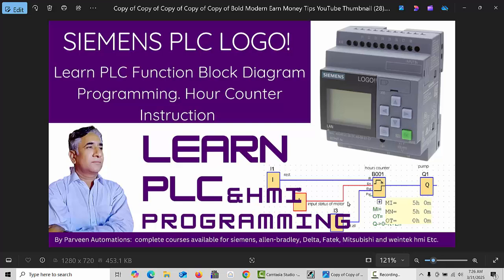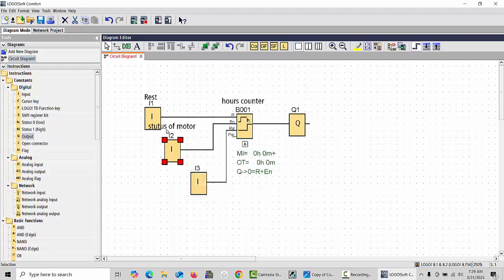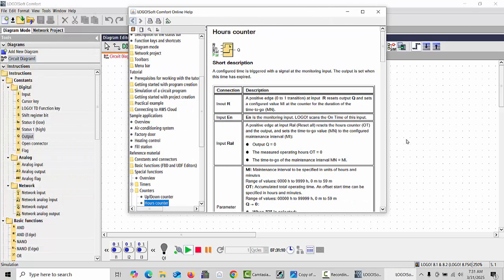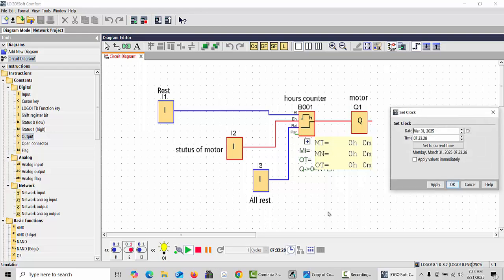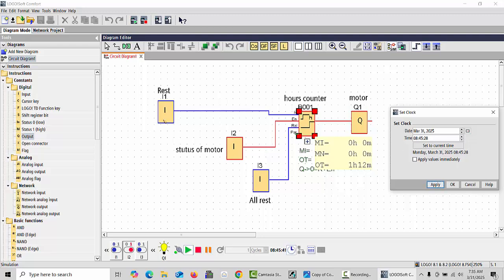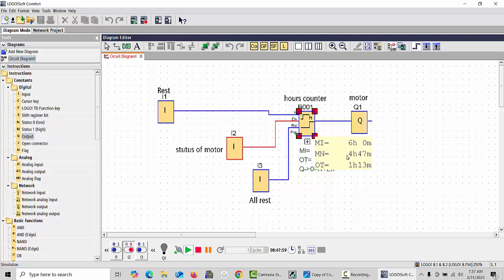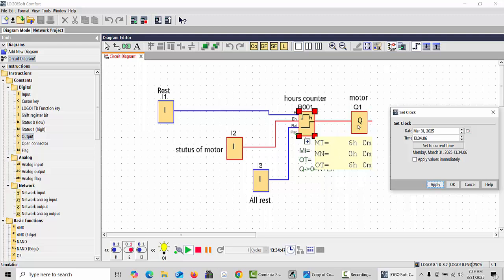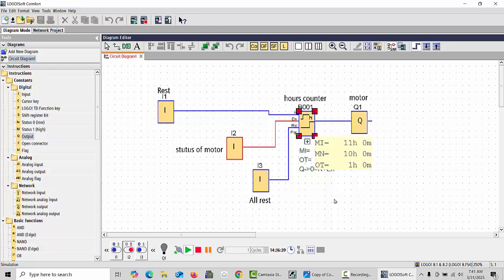Mastering the Siemens LOGO! Hour Counter: A Step-by-Step PLC Programming Guide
Unlock the power of equipment monitoring in your automation projects! This comprehensive guide from Parveen Automations demonstrates how to program and implement the Operating Hours Counter function in a Siemens LOGO! PLC.

In this detailed tutorial, we walk you through the entire process using LOGO! Soft Comfort software. You will learn:
✅ How to add and configure the Hour Counter block in your logic.
✅ Setting up inputs to enable counting and reset the timer.
✅ Understanding the parameters for setting maintenance thresholds.
✅ A practical application for scheduling preventive maintenance alerts on industrial machinery.

This video is perfect for automation engineers, maintenance technicians, and engineering students looking to enhance their PLC programming skills. By tracking machine runtime, you can significantly improve maintenance schedules, reduce downtime, and extend the life of your equipment. Join us to build more intelligent and efficient control systems.

Parveen Automations is dedicated to providing clear and practical guides on industrial automation technologies like PLC, SCADA, HMI, and VFDs for a global audience.

This video is for educational and informational purposes only. The logic demonstrated is a conceptual example. Any application of this programming in a live industrial environment must be performed by a qualified professional. Always conduct a thorough risk assessment and adhere to all local and international safety standards before implementing any control system.